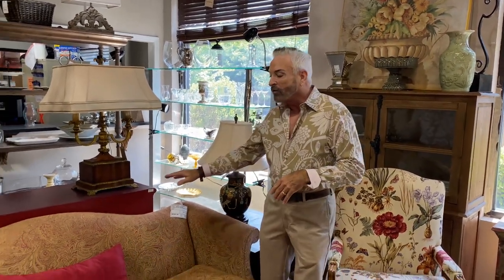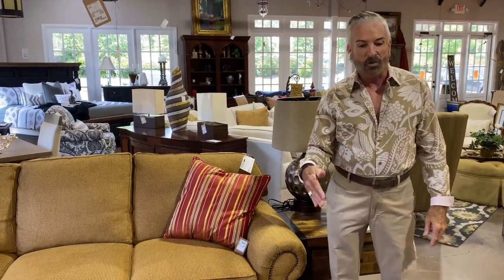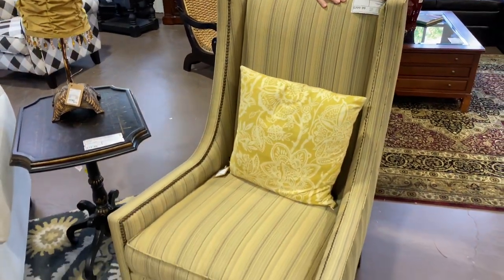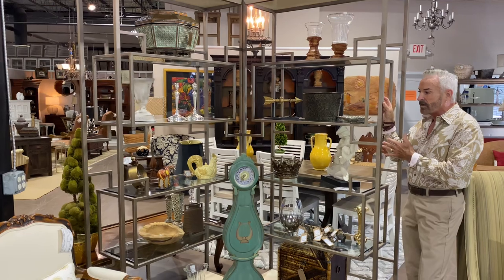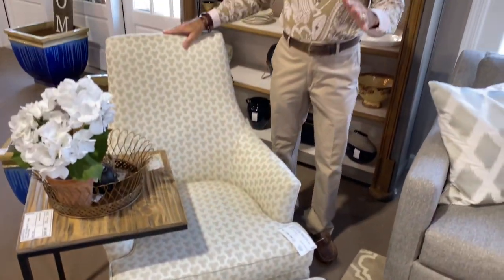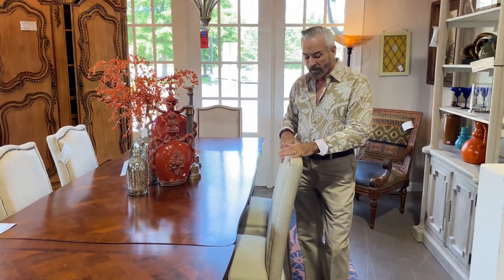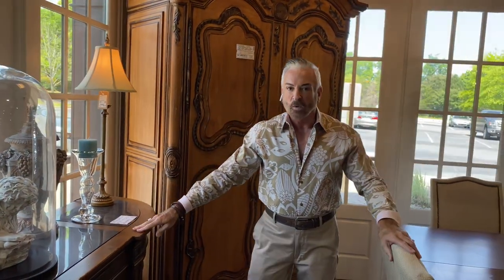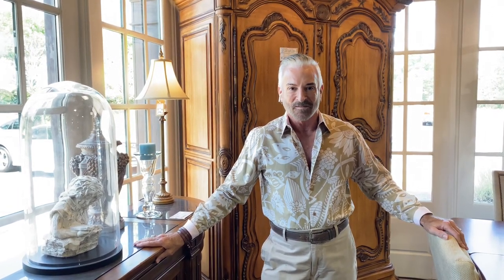Baker, Thomasville, Hooker and Much More!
Join Marc Jones “The Consignors Designer” in a tour of our Alpharetta store. In this video he will show you a beautiful living room filled with high end furniture along with multiple sectionals, and a French Country dining room. You don’t want to miss this one!

Shop these pieces below!